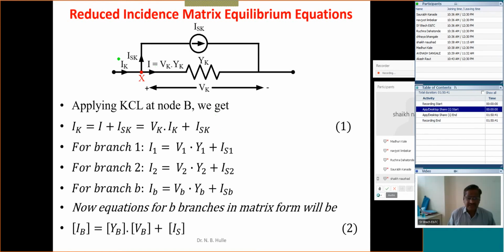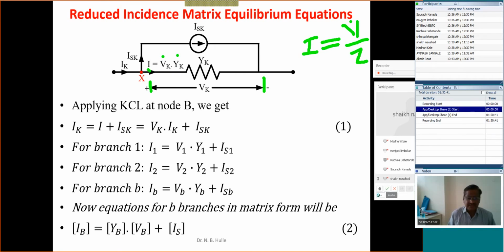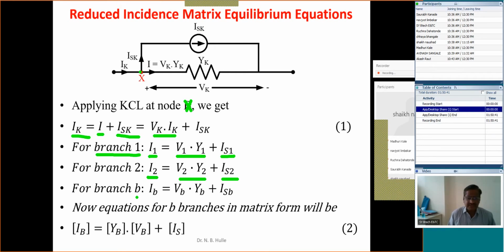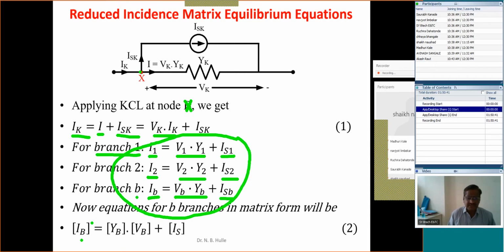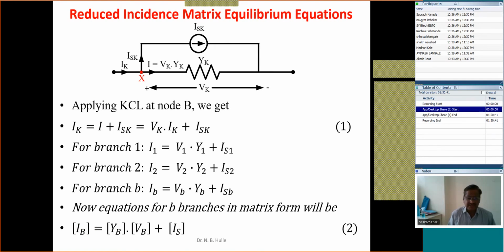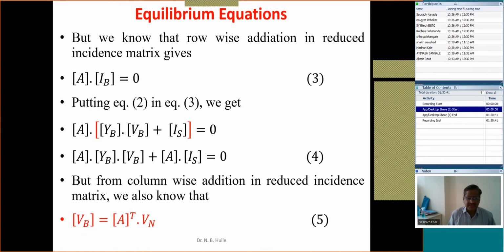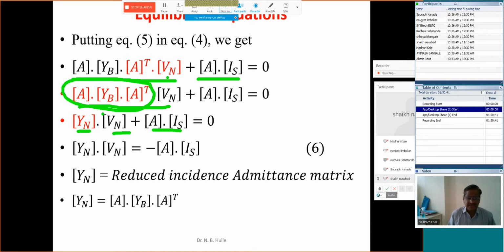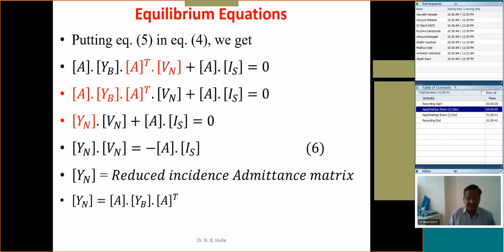How to find Reduced Incidence Matrix Equilibrium Equations by Dr Nagnath Hulle